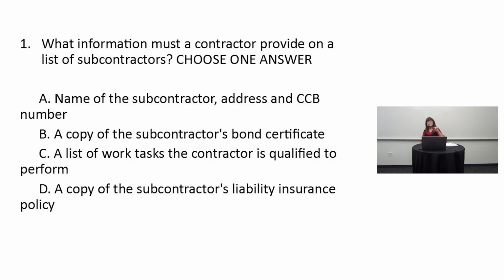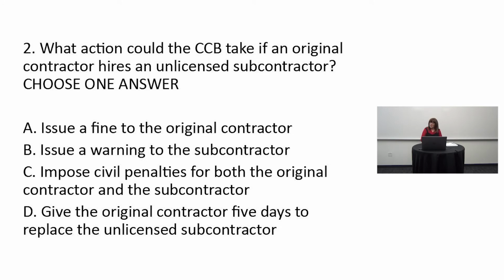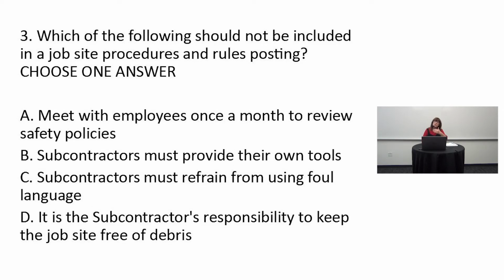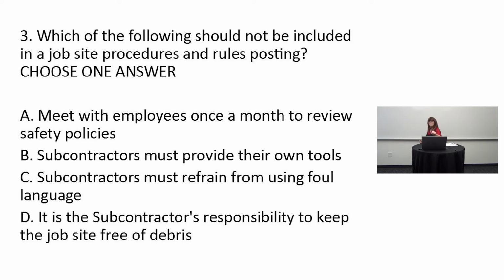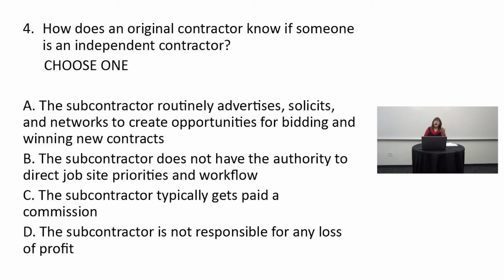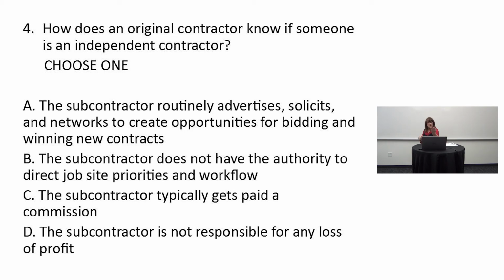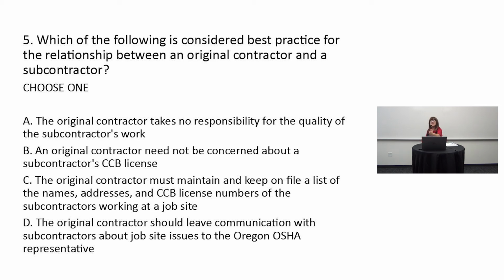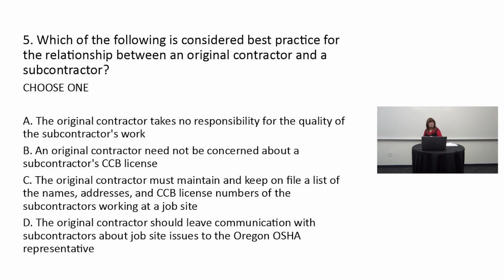Lesson 1 Subcontractors Quiz